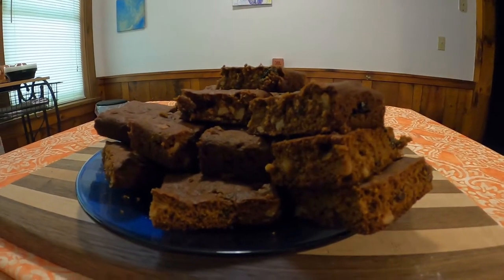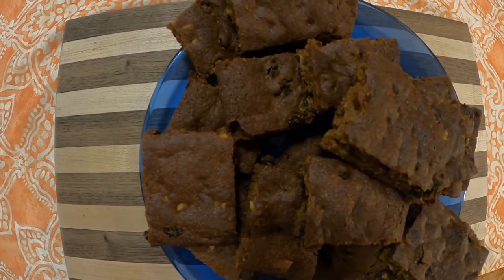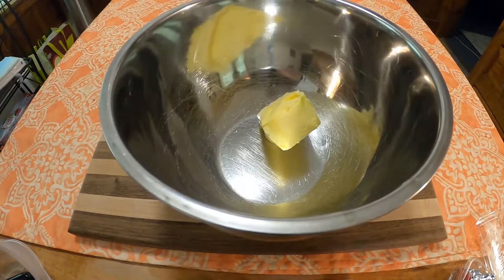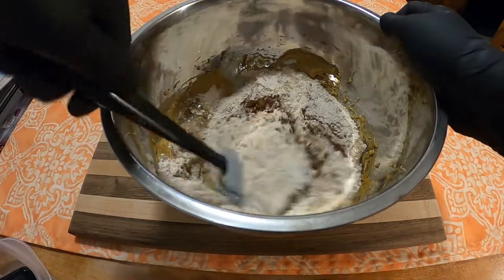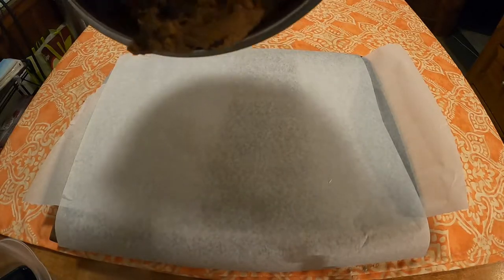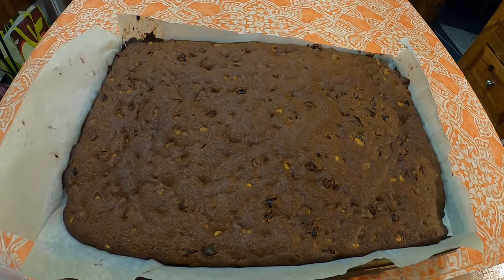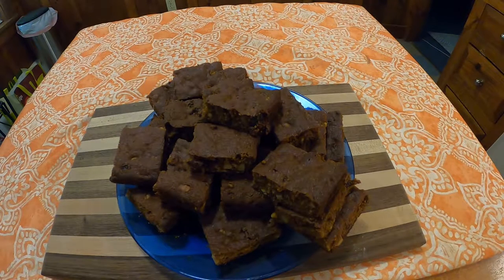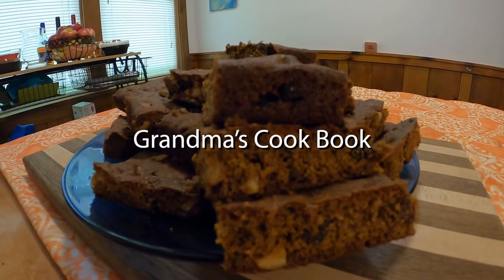Grandma's Cookbook - Hermits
Disaster caught on film

Recipe as written:

2 Eggs
1/2 Cup shortening
1 Cup sugar
1/4 Cup Molasses
2 Cup flour
1 Cup chopped nutmeats
1/2 Tsp Cloves
1 Cup raisin
1/2 Tsp cinnamon (?)
1 Tsp allspice

Mix together 1/2 tsp soda in small 1/2 cup boiling water

Spread on cookie sheet and bake as 350 degrees.